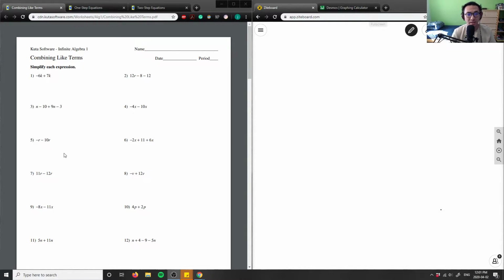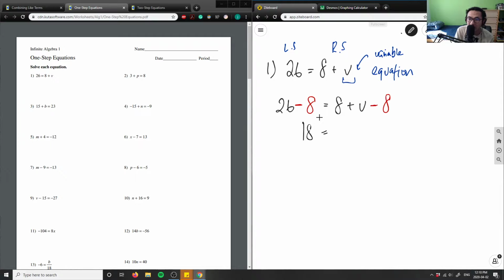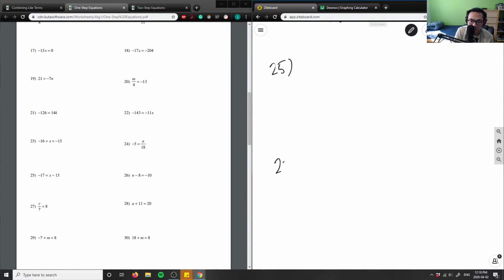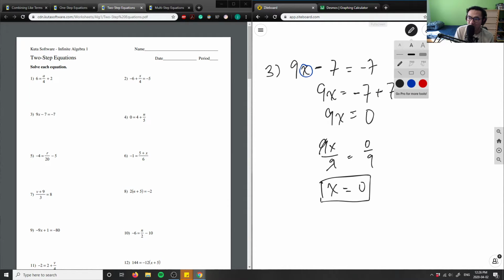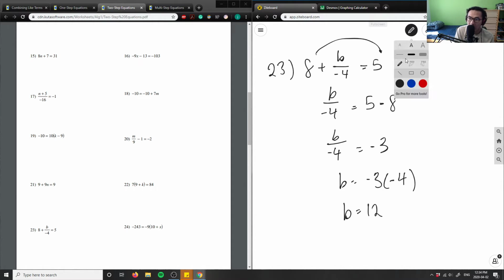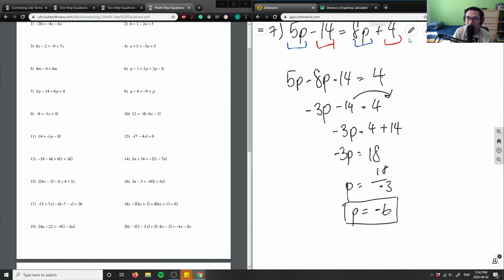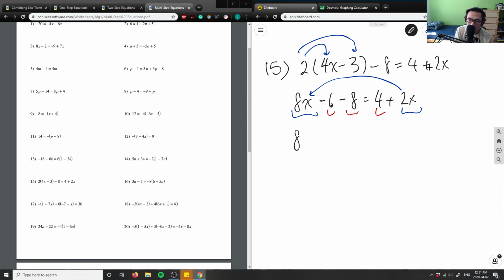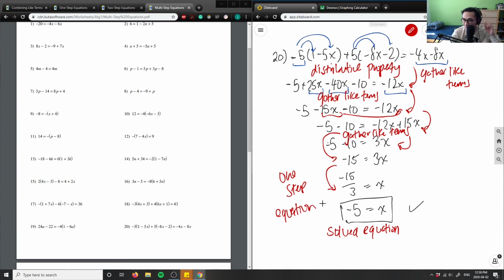Math with Joey - Algebra 1